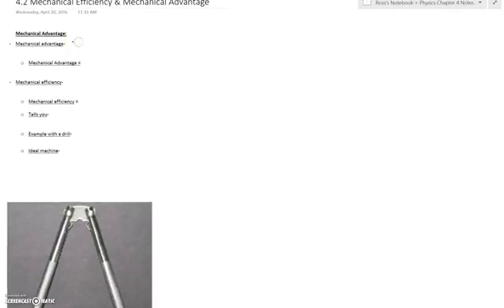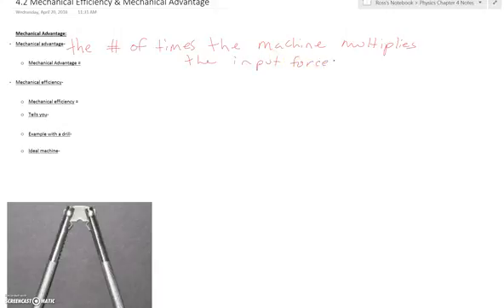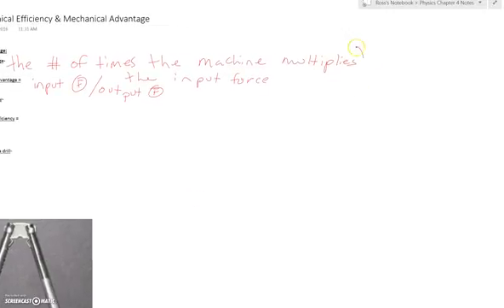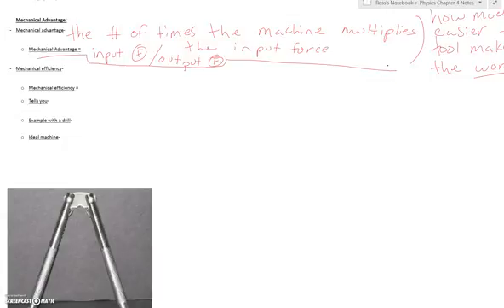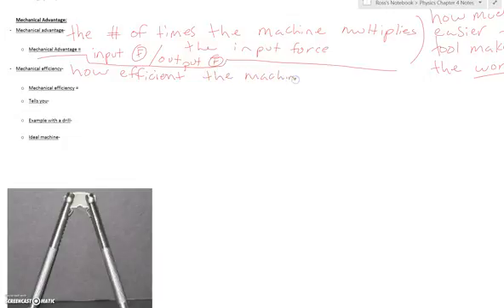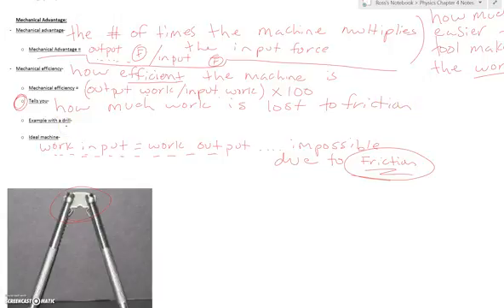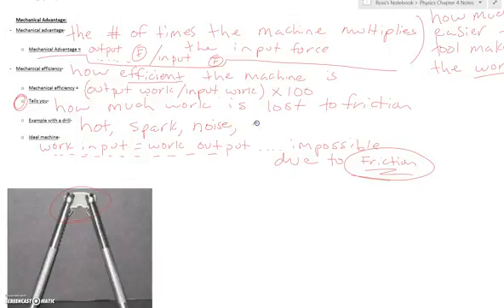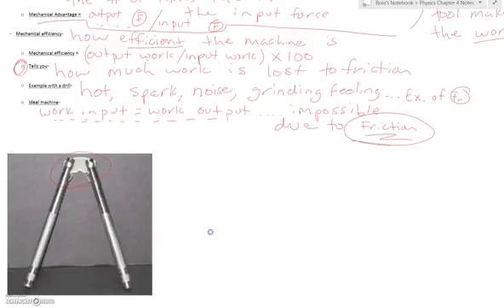4.2 Mechanical Advantage & Efficiency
Output always over input!